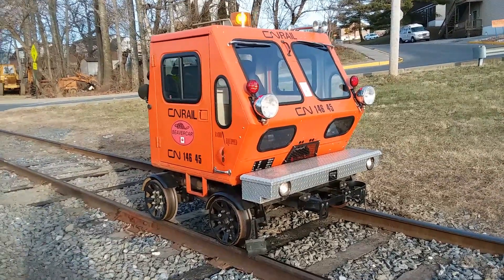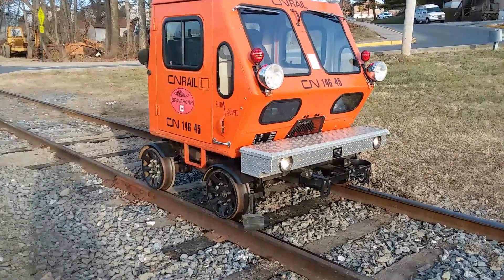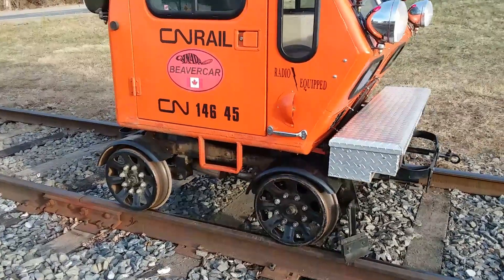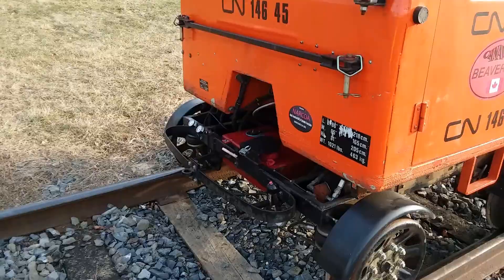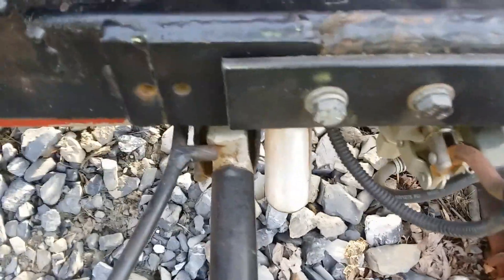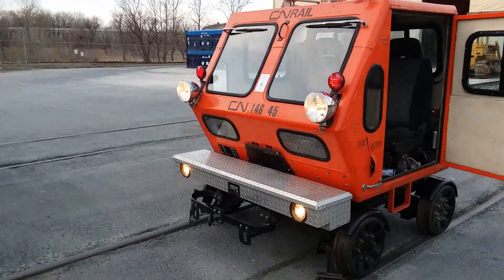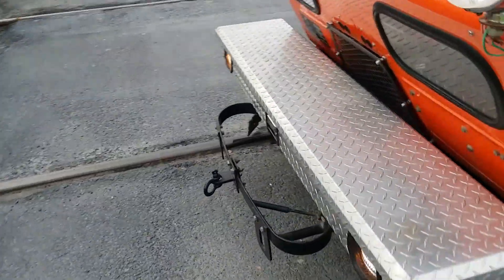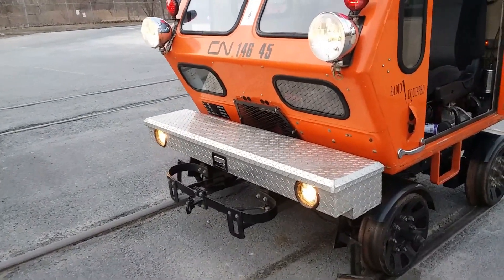Rail Speeder Beavercar Test run on the rails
An update of the Beavercar project with a test run on the rails including two sets of turning the car with the turntable. This trip was with the permission of the railroad to which I'm grateful for allowing me to try out the car. The video is a little shaky but I don't have a good camera